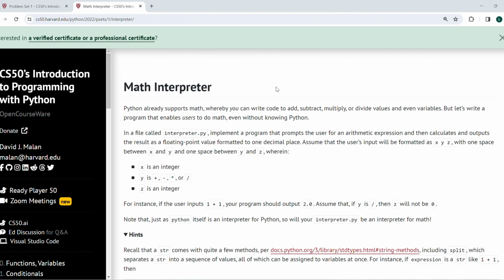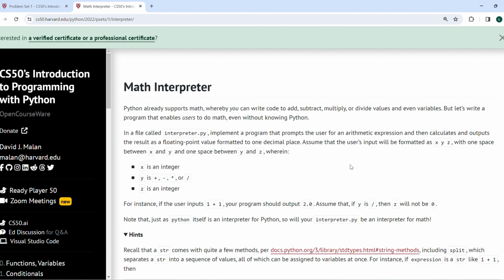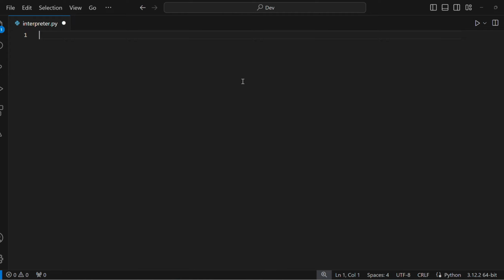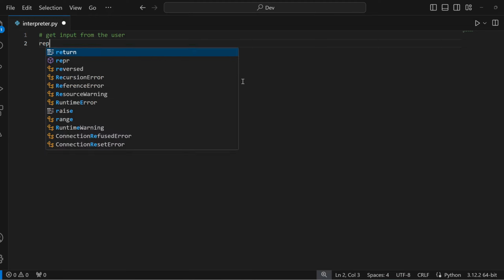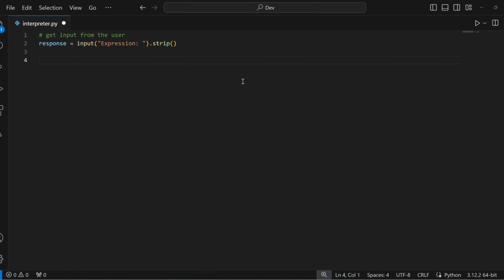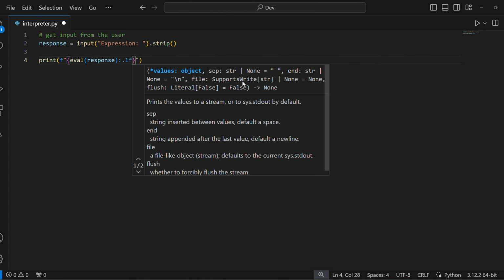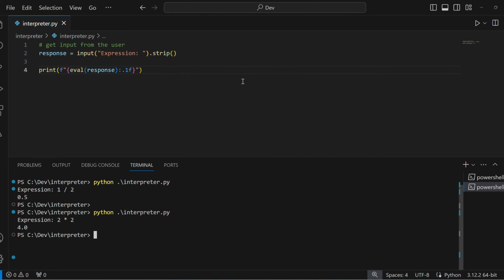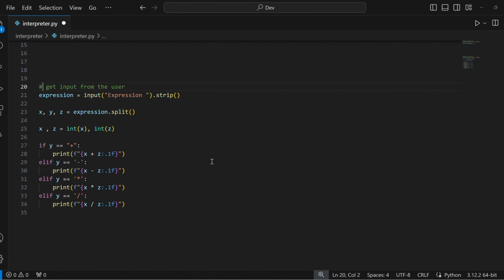SOLVE PROBLEM SET 1 CS50 PROGRAMMING WITH PYTHON: MATH INTERPRETER IN 2024 (HARVARD FREE COURSES)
Solving CS50's Introduction to Programming with Python | Problem Set 1: Math Interpreter

Join me as we solve cs50's Introduction to Programming with Python Problem Set 1: MATH INTERPRETER. In this video, we dive into Python programming concepts to solve this intriguing problem, guiding you step-by-step through the solution process. Whether you're a beginner coder or brushing up on your skills, this tutorial provides valuable insights and strategies to overcome this coding challenge.

Chapters:
0:00 Intro
00:14 Problem Overview
00:40 Solution to Math Interpreter
03:45 Second Solution Approach
04:16 Conclusion

Join us as we unlock the power of Python programming. Let's conquer CS50 together!